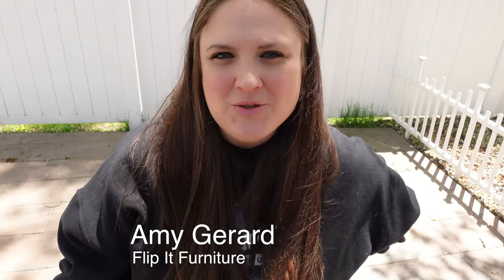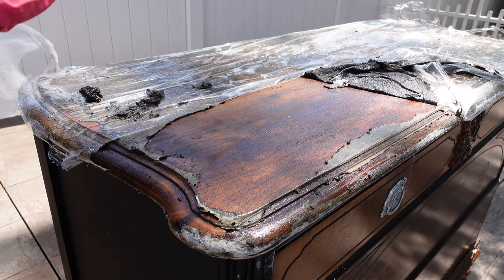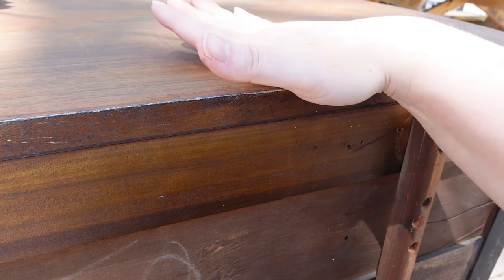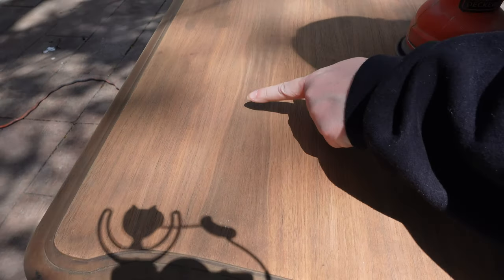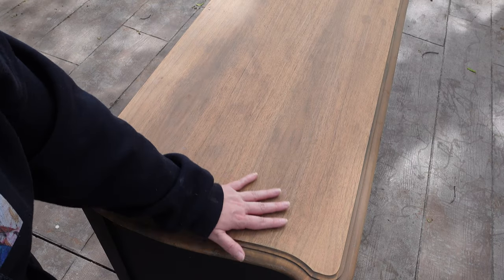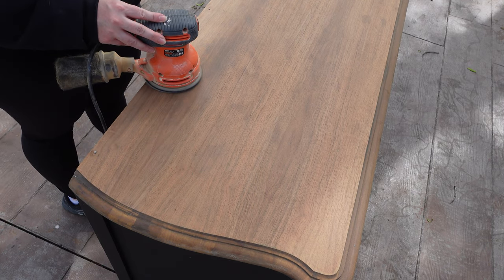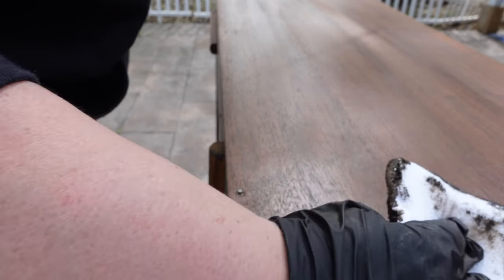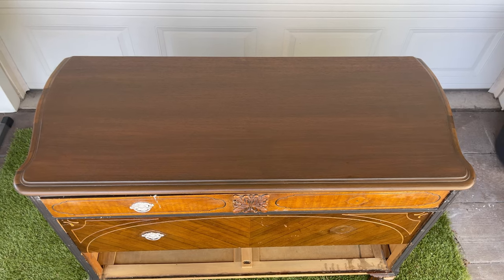How to Refinish this Previously Painted Dresser Top to Achieve a Gorgeous Finish | Step by Step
In this video, I am refinishing a previously painted dresser top. I will show you step by step how to strip off the old paint, sand the veneer and restain the top for a flawless finish. This process is a must know in the furniture flipping industry.
The full video will be posted in the coming weeks ahead.

Products and tools used in this video include:
My sander
My respirator
Serious Grit Sanding Discs
Mouse Sander